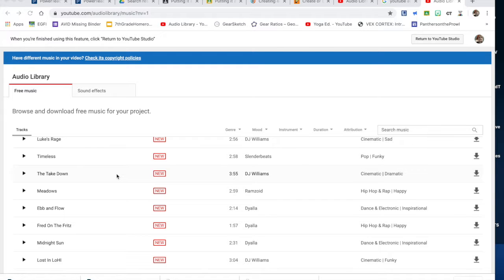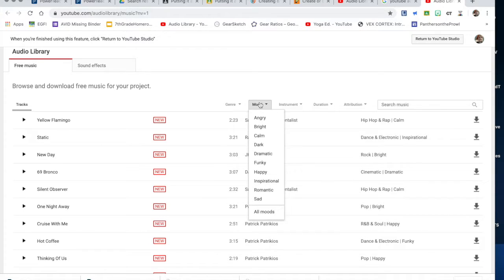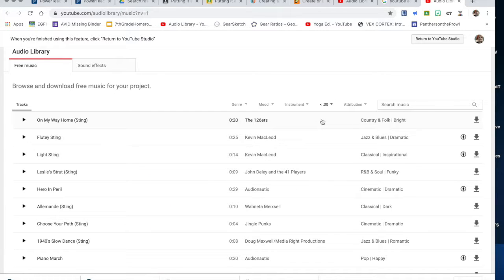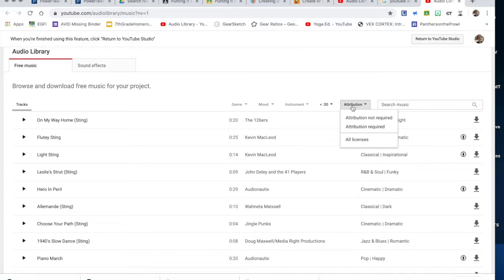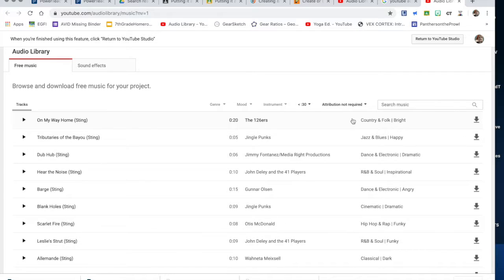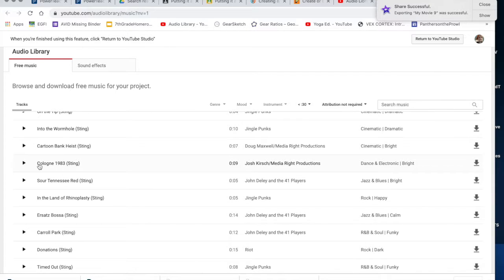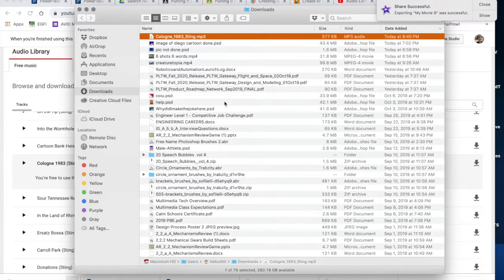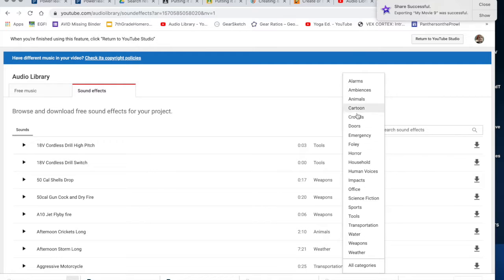Panthers on the Prowl Teacher Tutorials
Teacher Beginner tutorial for how to quickly download music for video projects.